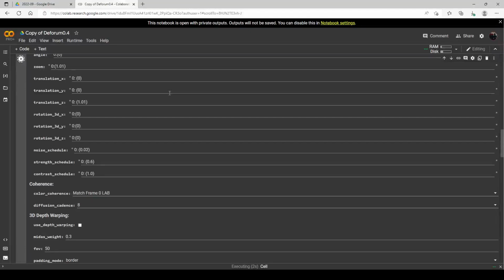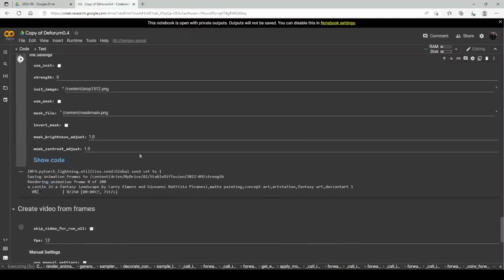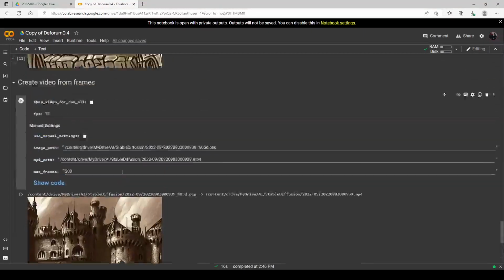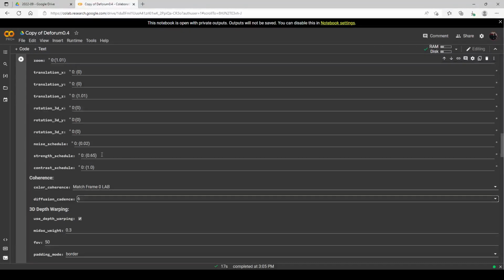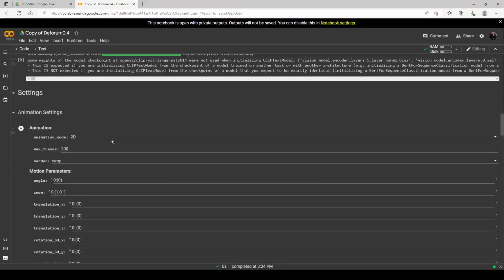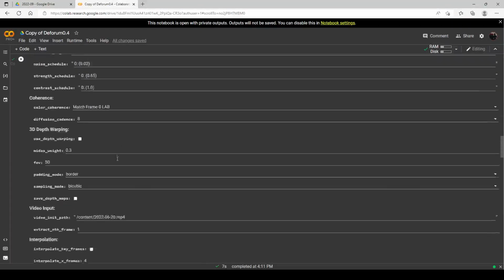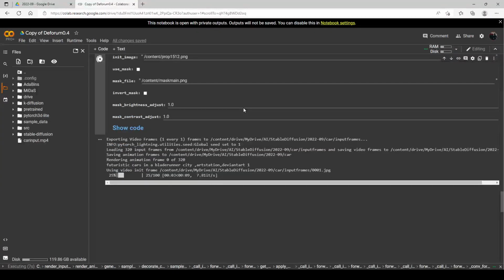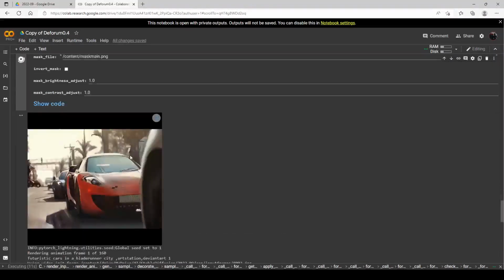How to make a Stable Diffusion Video Part 2 Strength settings Avoid noise and Failed renders!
Stable Diffusion
Video Part 2
Strength settings
Avoid noise and
Failed renders!

This is not a quickguide lol, it turned out a lot longer than I originally planned so I just made it part 2 of the regular stable diffusion video tutorial.
This video got a bit long because I cover strength in 3 video modes, 2d 3d and video input, I normally try to keep these under 20 minutes but because noise and bad videos are such a common issue and it can really stop people from doing animations completely I wanted to leave in as much as I could and show the things that can go wrong and even knowing how all the settings work, I still have to do some trial and error myself on pretty much every animation I make, so I wanted to show how to do this and not cut out anything.

When making AI Videos we face 2 very common issues.
The first is that the image can morph and change quite a bit
which can be distracting and take away from the impact and looks
of the video. The other issue is that after a while the images it renders can
start to degrade in quality and what it comes down to is that we have
to do a very fine tuned balance between both of these issues and our
major tool to do this is with the strength setting, so I am going to show some
good settings here for all of the modes but keep in mind that other things
can also affect this, while not on a large of a level as the strength setting
but I do not have 1 setting that I always use, every video has to be tweaked a bit
depending on the prompt, how many frames it is, resolution size,etc. so there
are a lot of moving parts when making a video and this guide is to help
show you how to get your video set up properly so that it will not
turn into random noise or be a scene that is drastically changing frame by frame.

Deforum Cheat sheet Guide!

Deforum notebook created by @deforum_art on twitter!
He runs everything locally and has lots of videos about lots of great programs

I will be making tutorials on this program very soon!